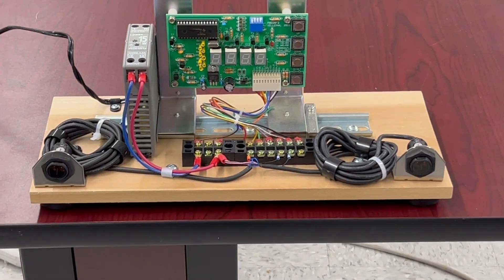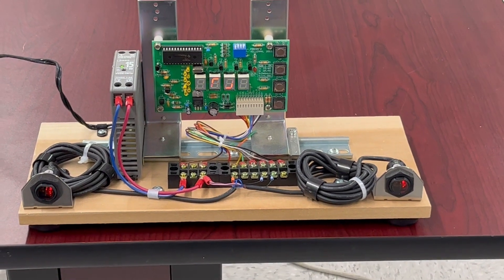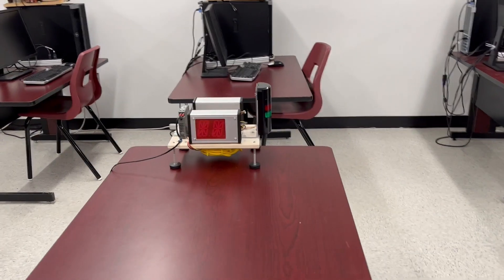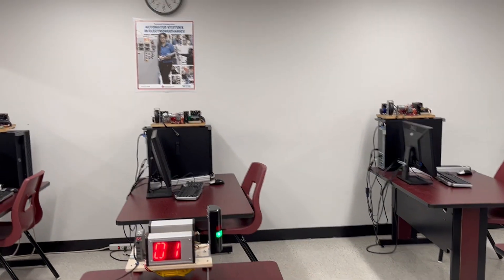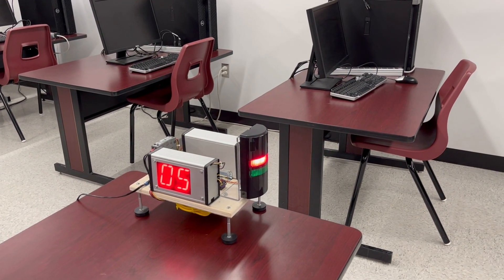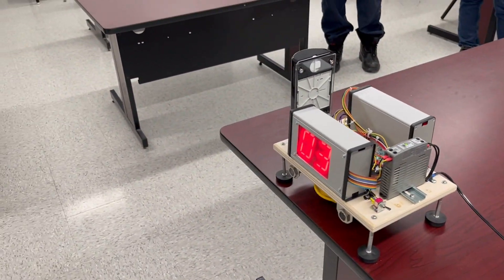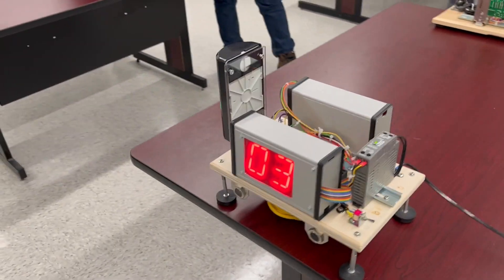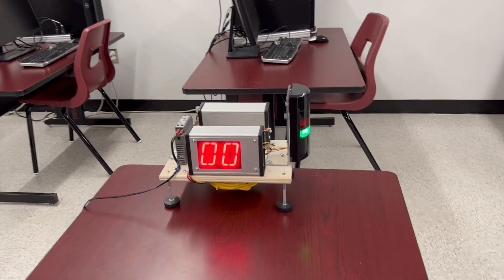People Counter - DEMO Project with Double Display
Today is the third part of the People Counter presentation.
The project you’re watching  is built of eight sections:
- the sensors
- the counting inputs control
- the encoder
- the two digits counter
- the decoder for the desired number
- the two digit display
- the outputs control
- the power supply
The most challenging part was to make the encoder, and particularly to synchronize the reset command with the sensor signal, for both directions. So plenty of mono-stable circuits around.
For the rest, standard electronics schematics: everybody knows to build an up/down counter or a two digit display. Even if there are a couple of tricky details like combining the decoder with the counter reset.

As a side note, you’ll notice in the video that unlike the mounted version above the door, the present DEMO has two displays, so the number can be seen from both sides: one side when you pass in front of the sensors and respectively the opposite side.

Btw, I don’t think that you can find the whole diagram of this project anywhere around in quite this form, so I’m going to still keep it under wraps for a while, as I only built just a few prototypes. There’s surely place for improvements or addition of more functions.